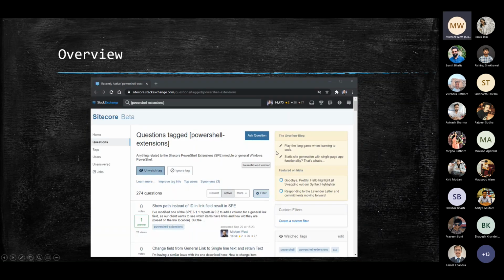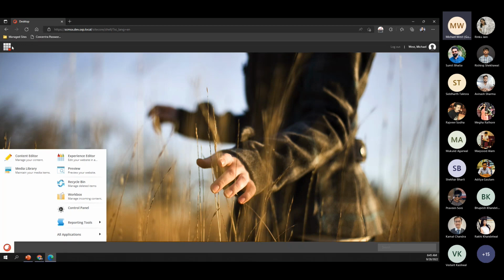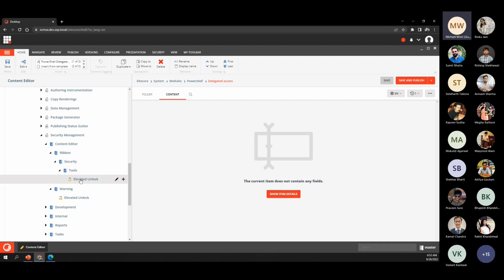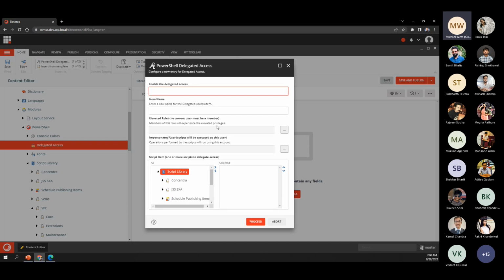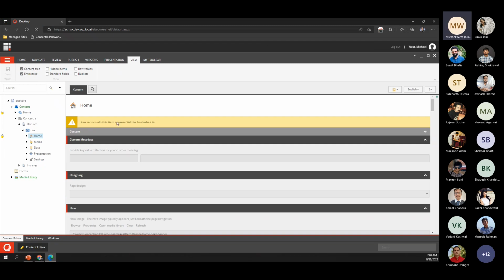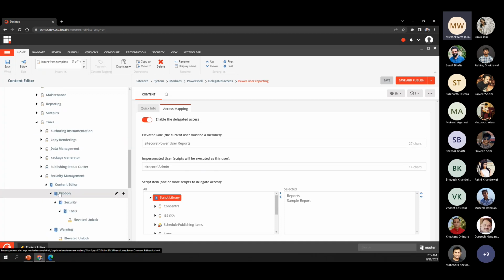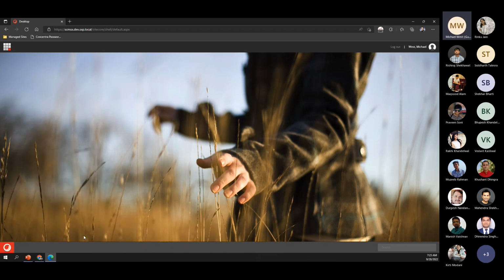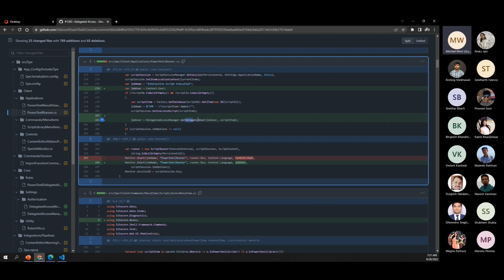Sitecore PowerShell Extensions (SPE) : What’s New in 6 4?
In this session Michael West will be presenting on what new features come with Sitecore PowerShell Extensions 6.4 (SPE). Sitecore enthusiasts will leave this session with a good understanding with how to make sure of the new features in their projects.
Notable improvements:
Delegated Access
Report Enhancements